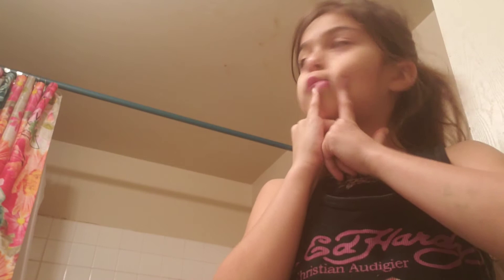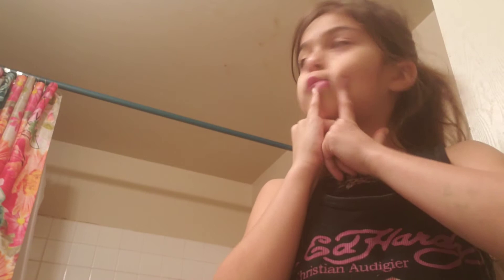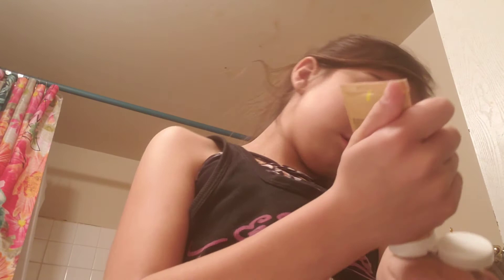December 9, 2019